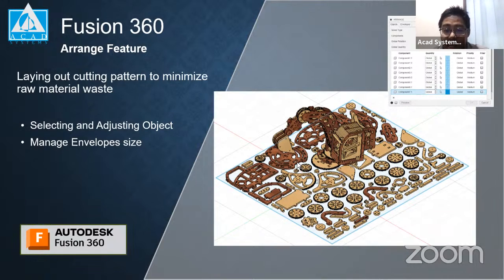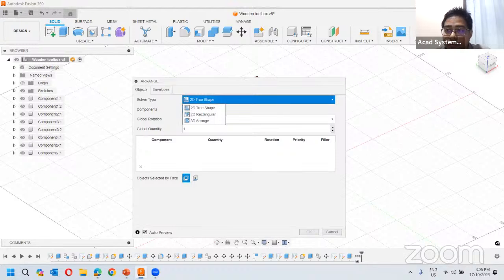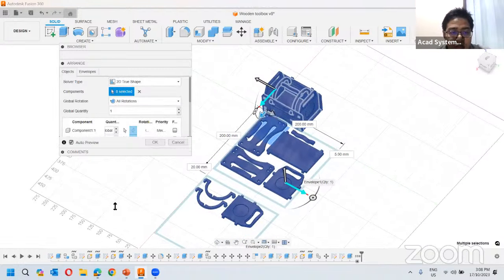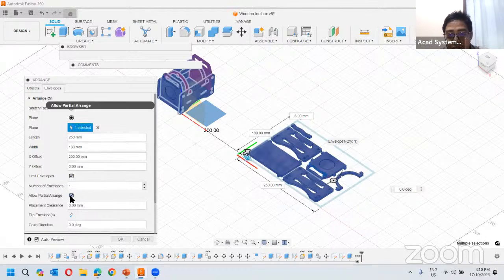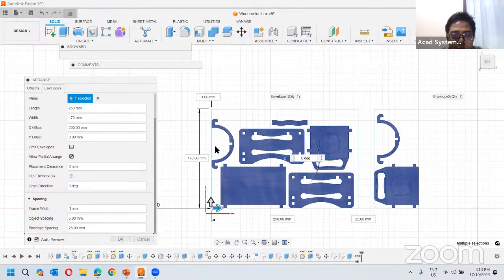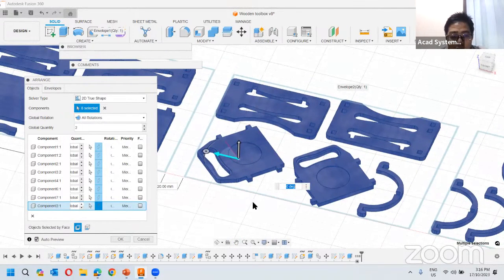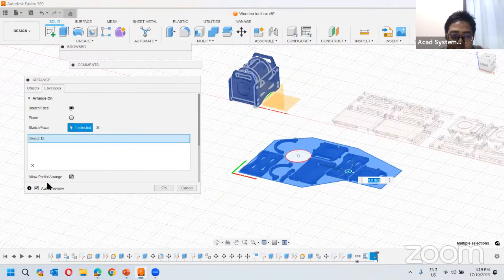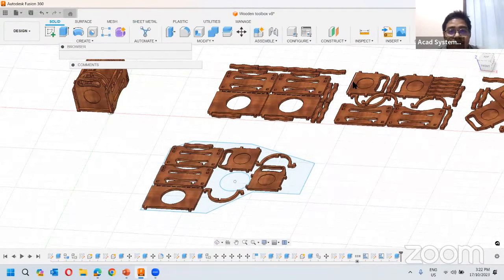Autodesk Fusion 360 Arrange - The Nesting Tools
Who Should Attend: Fusion 360 Users that use manufacturing tools for flat shape 2D cutting (e.g. manufacturing engineers, fabricators, furniture designers, wood workers.)

In manufacturing some models consist of multiple flat parts that can be fabricated easily by 2D cutting like laser-cut. All of those flat parts shapes need to be arranged in a stock before cutting. This concept is known as nesting.

In Fusion 360, “Arrange” is one of those tools that allows to efficiently organize components parts on envelopes. While arrange is a nesting tool, it is a separate tool from the already existing nesting tool in Fusion 360.

In this Free Online lesson, we’ll look at this quicker and simpler version of the nest tools. Learn how to automatically place pieces on sheet goods, like plywood, using “Arrange” tools.

Join us as we dive deeper into nesting tools in Autodesk Fusion 360.